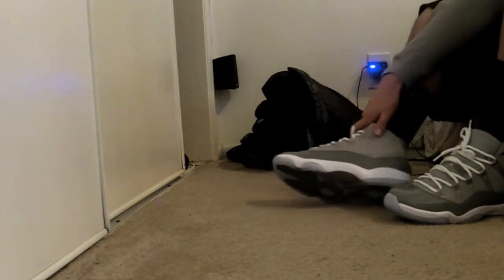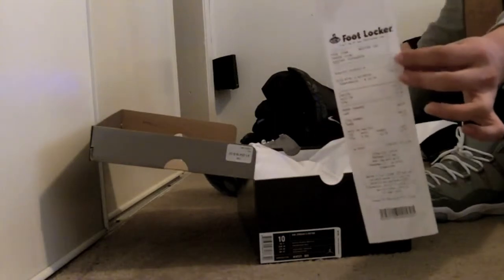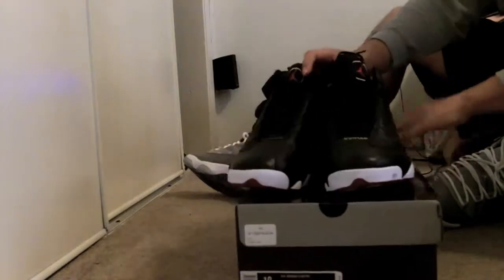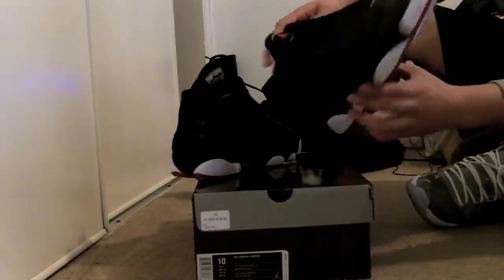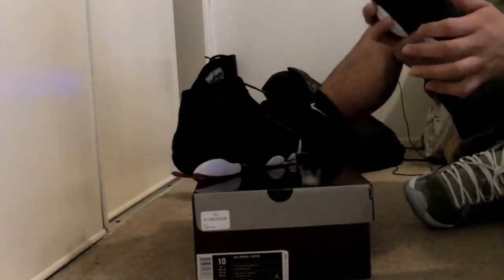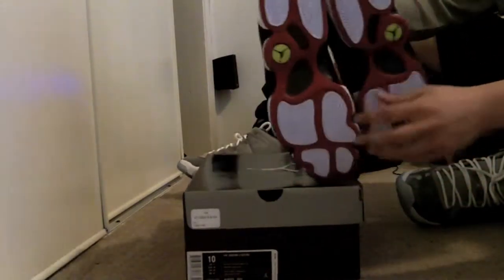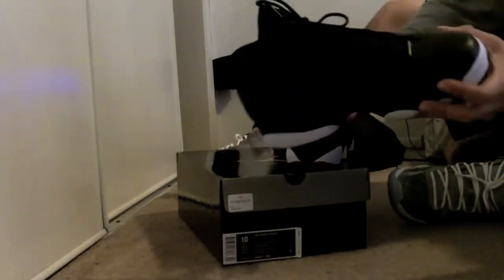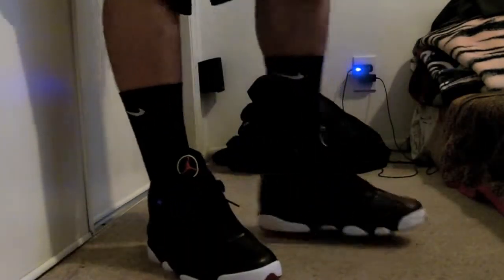AIR JORDAN 13 RETRO "PLAYOFFS"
A close look on the jordan retro 13 playoffs